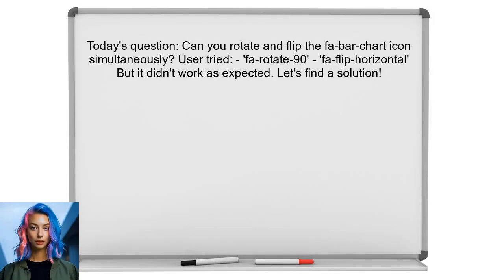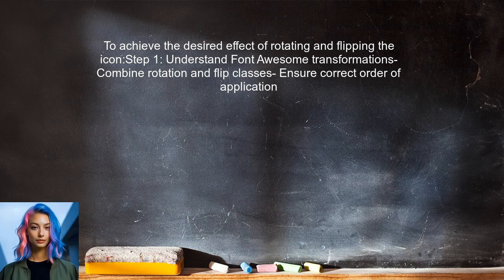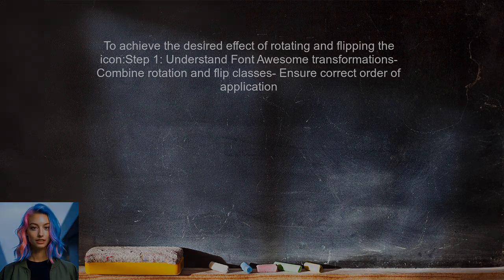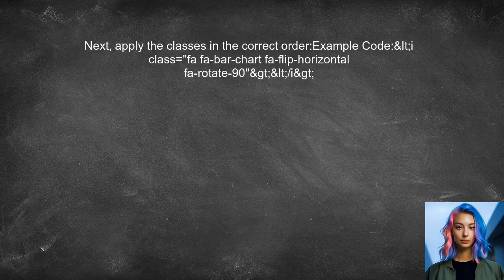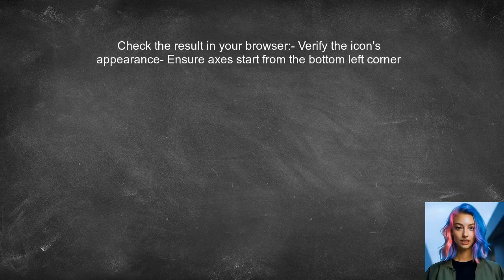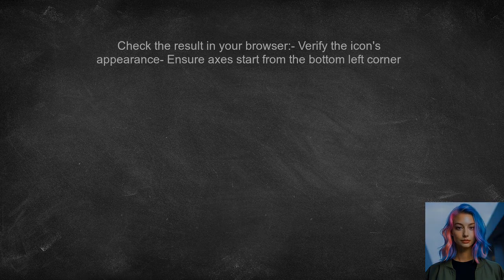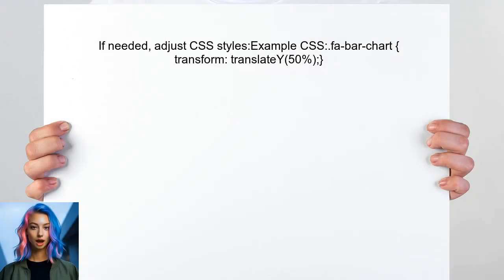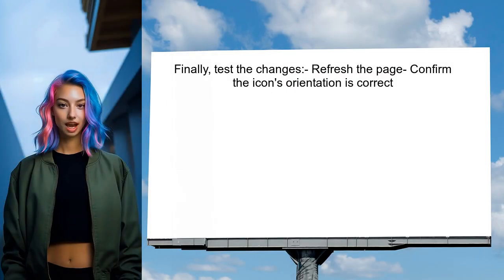How to Rotate and Flip an Icon: A Step-by-Step Guide for Developers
In this video, we’ll explore the essential techniques for rotating and flipping icons, a crucial skill for developers looking to enhance their user interfaces. Whether you're working on a mobile app or a web project, mastering these transformations can significantly improve the visual appeal and functionality of your designs. Join us as we break down the process step-by-step, making it easy for you to implement these techniques in your own projects.

Today's Topic: How to Rotate and Flip an Icon: A Step-by-Step Guide for Developers

Related to: rotateicon, flipicon, icontutorial, step-by-stepguide,